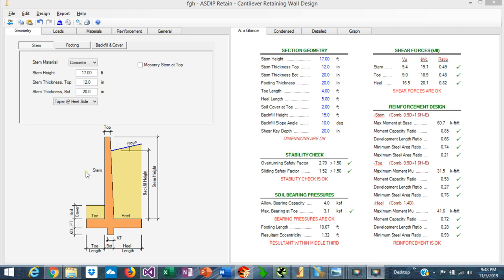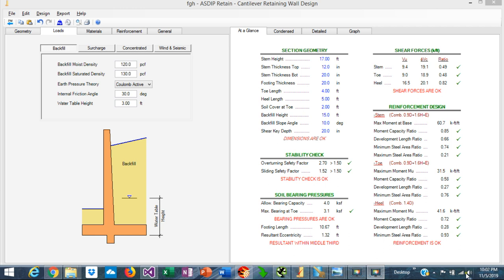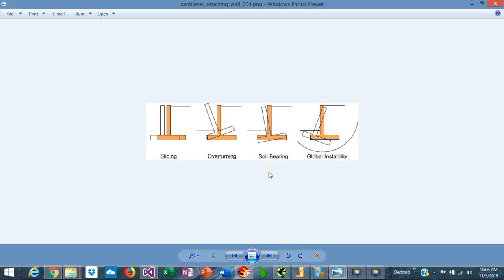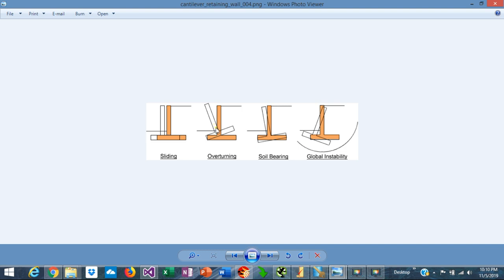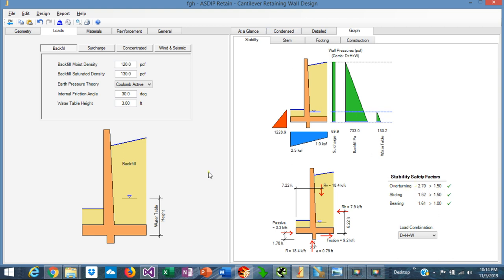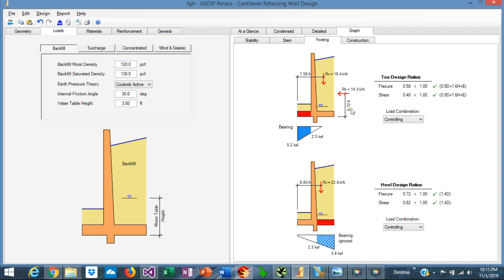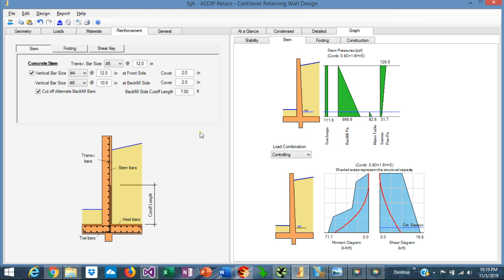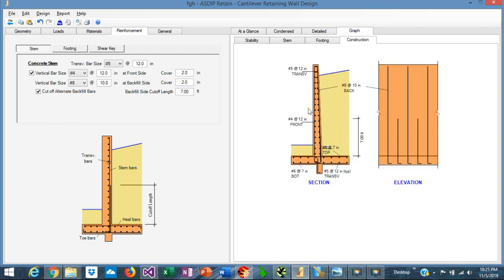Cantilever Retaining Walls - Overview of the Design Process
Cantilever retaining walls are stand-alone structures whose design can be cumbersome and time-consuming. This video is a brief overview of the required steps in the design of cantilever retaining walls, with discussions of loads, lateral soil pressures, stability checks, and reinforcement design.